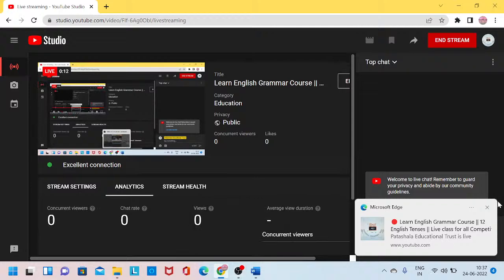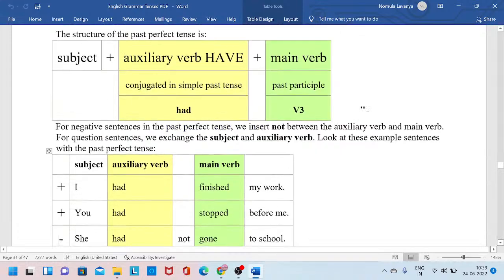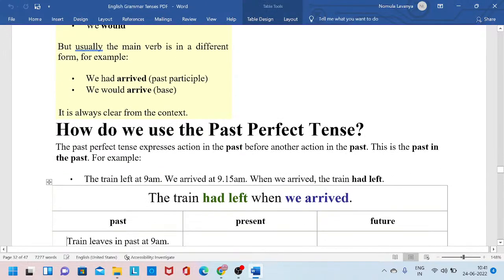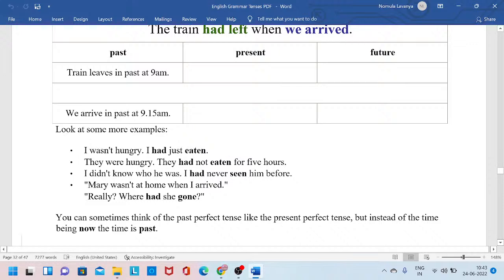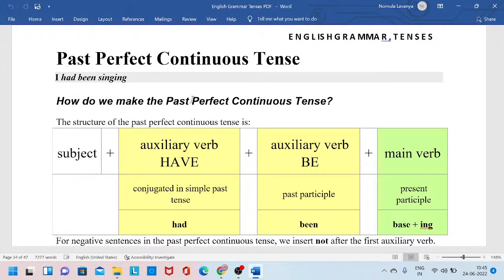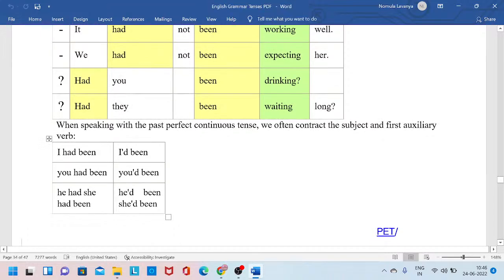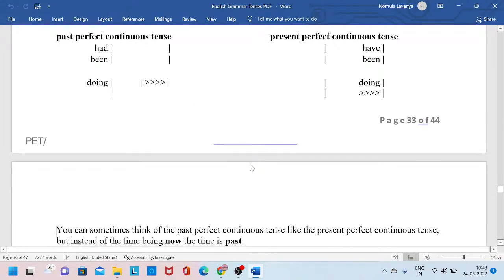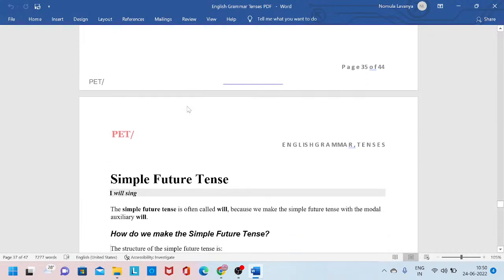Learn English Grammar Course || 12 English Tenses || Live class for all Competitive Exams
Past Prefect Tense
Past prefect Contiunous Tense